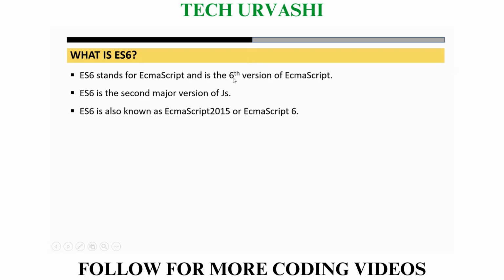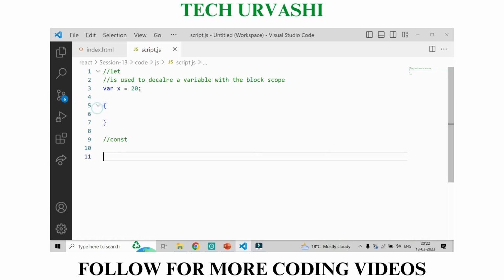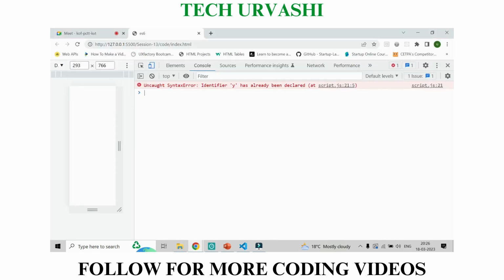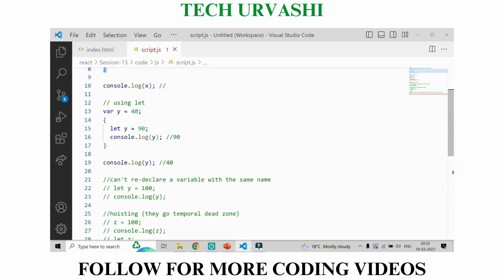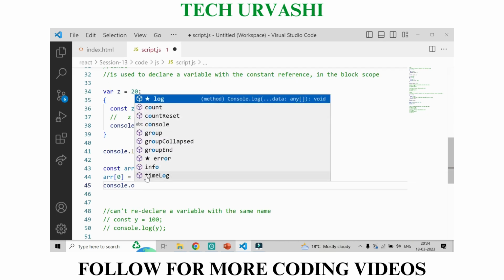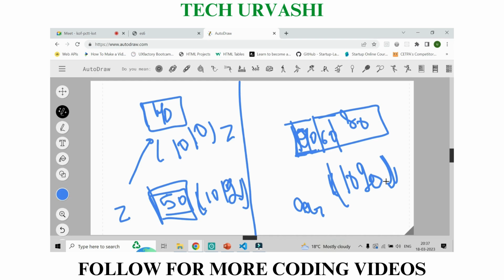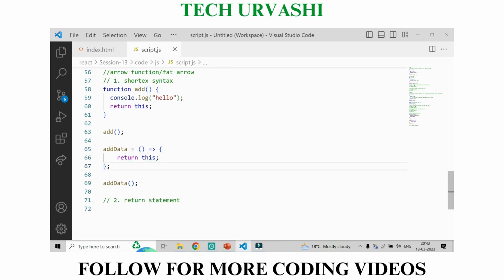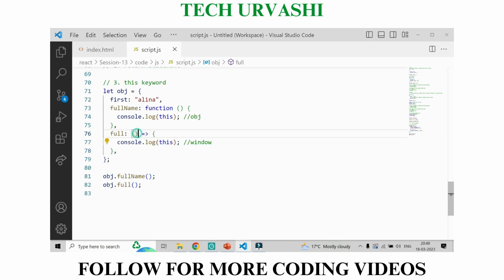ES6 Features: let, const, arrow function vs normal function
In this video, we cover key ES6 features in JavaScript. First, we explore let vs var, explaining how let provides block-scoping for better control over variable lifetimes. We also dive into const, showing how it helps create constant variables that cannot be reassigned. Next, we look at Arrow Functions, highlighting their concise syntax and the differences in how they handle the this keyword compared to normal functions. Finally, we compare Arrow Functions vs Normal Functions, explaining the unique behaviors and when to use each one. This quick overview will help you level up your JavaScript skills with ES6 features.